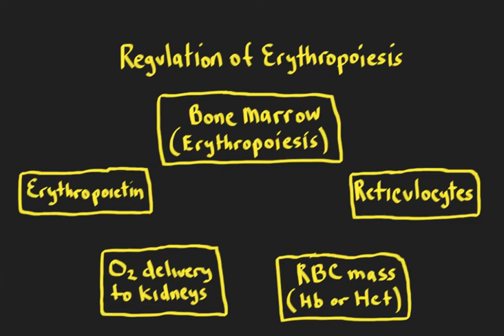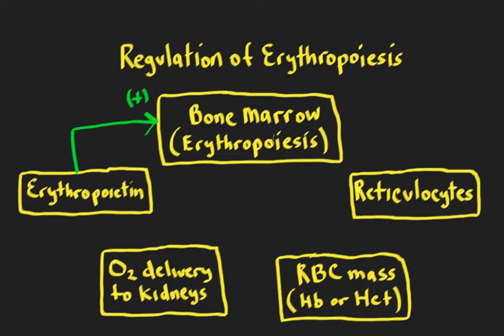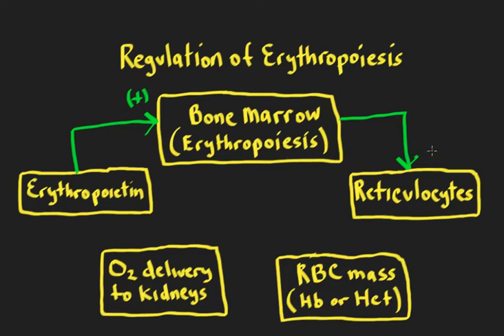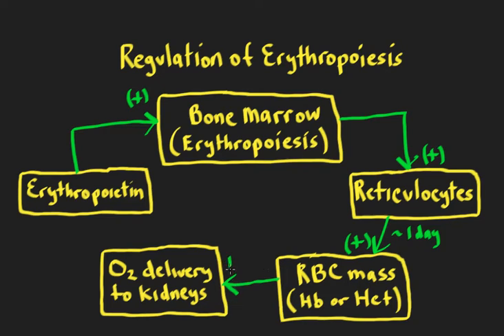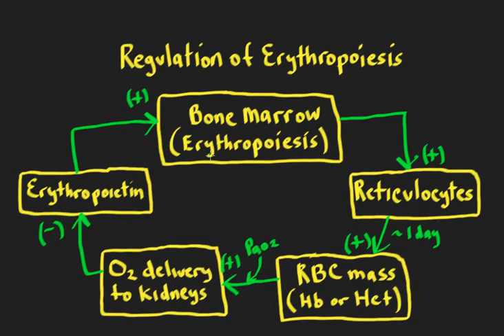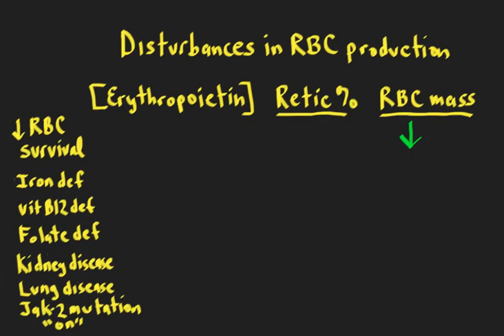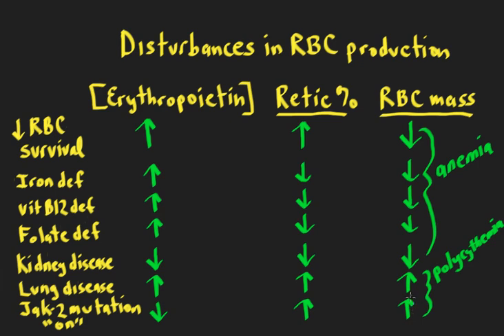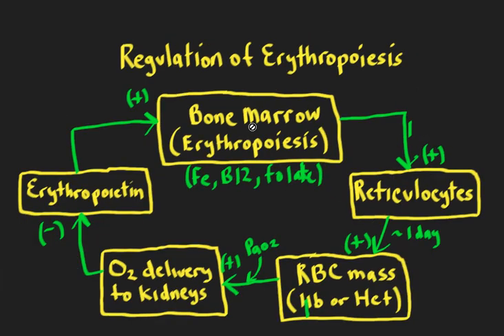Schneid Guide to Regulation of Erythropoiesis.mp4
Regulation of erythropoiesis using a feedback control diagram along with medical applications